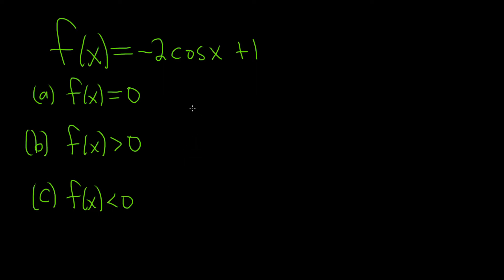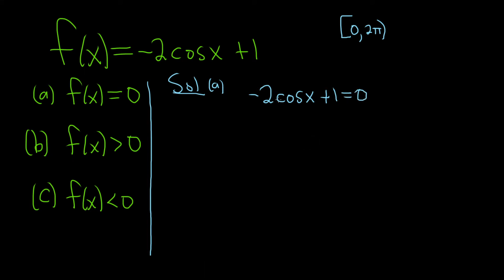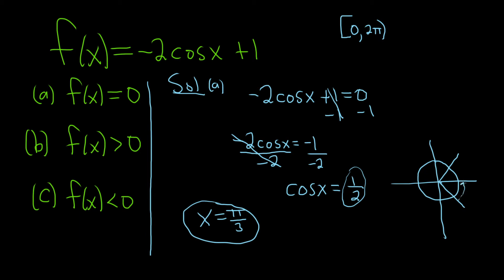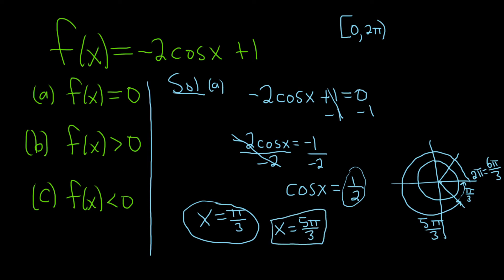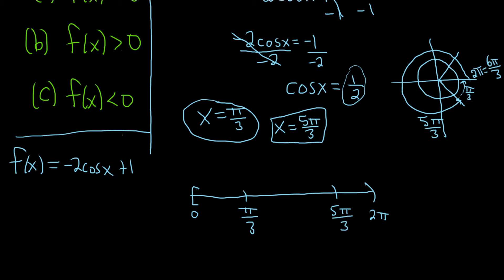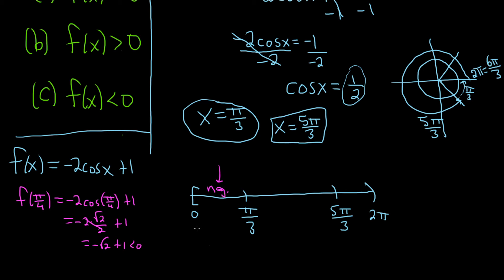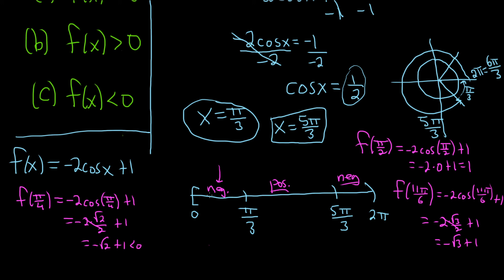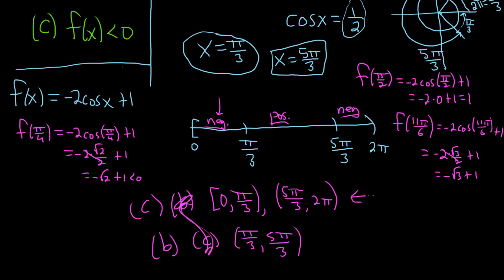Learn how to Solve a Trigonometic Equation and Inequality by hand